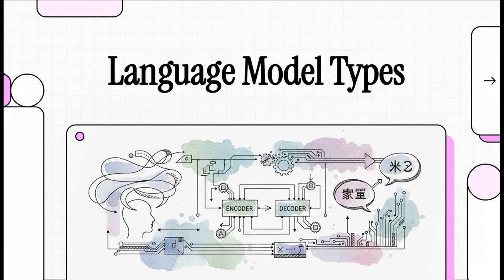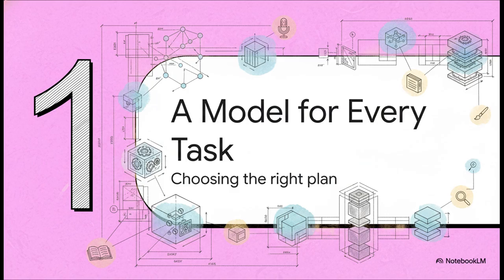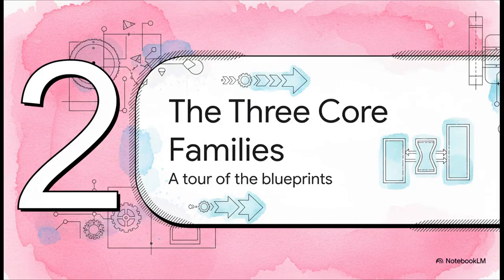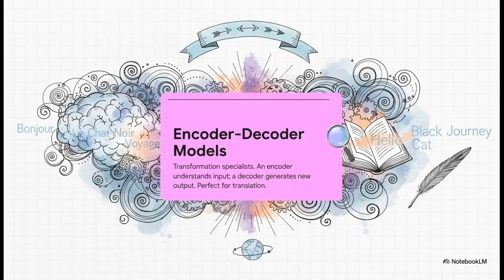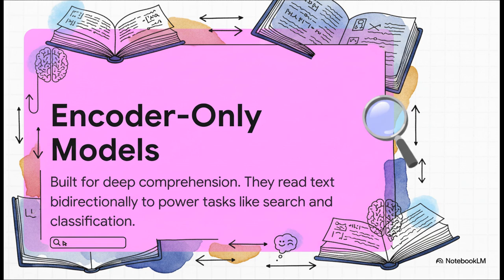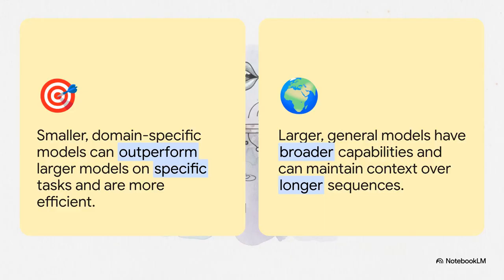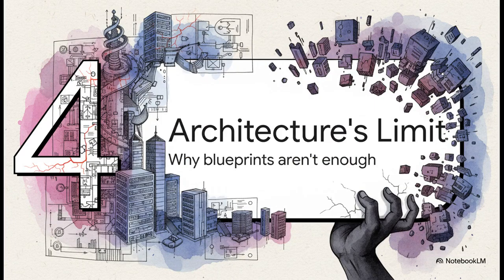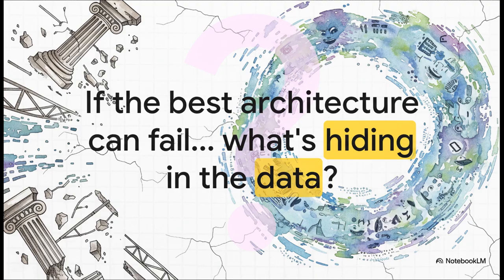Why Language Models are so Fragile Part 2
This module explores the foundational architectures of `large language model`s within `artificial intelligence`, explaining how their `deep learning` structures enable diverse capabilities. We discuss how these `neural network`-based systems excel at tasks like `translation` and conversation, depending on their blueprint. This overview, part of a comprehensive tutorial, helps understand the nuances of AI model design. Based on research from Virtualization Options, LLC, remember this is general guidance, not legal or financial advice! 🕵️‍♂️💰 This Explainer is free to use as is by Individuals and Organizations.  If you need a version with custom content or organizational branding, or collateral material, such as the report or written tutorial this Explainer was based on, contact Bob  - Chief Technologist at Virtualization Options LLC for more information. VOLLC Virtualization Options LLC - A Colorado-based Research, Education, and Advisory Organization